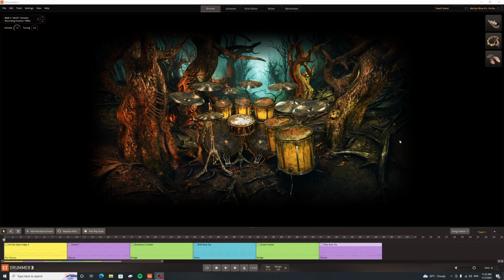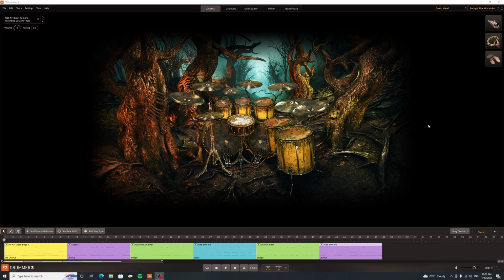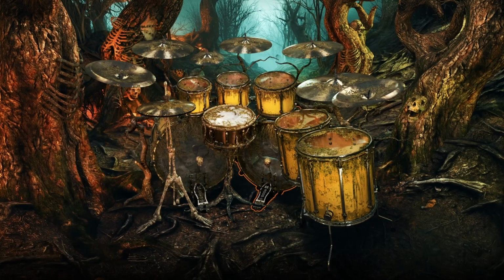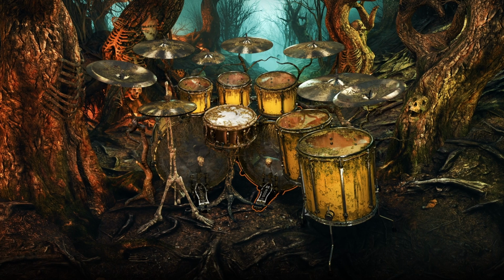EZdrummer 3 Death Metal Kit - How does it sound?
Episode 7 of my Ezdrummer 3 series. In this Episode we take a listen to the sounds of the Death metal expansion that can be purchased for EZdrummer 3 by Toontrack.

0:00 - Intro and Talk
1:34 - Song/Mix Demo
4:02 - Presets

I have now opened a dropbox with all my presets. This is all the expansions I have done and I will also upload any future presets for expansion vids as well. The link is.